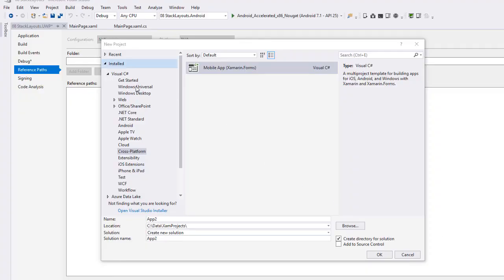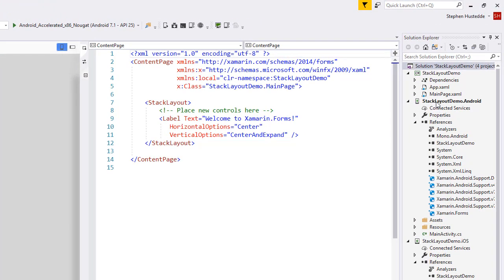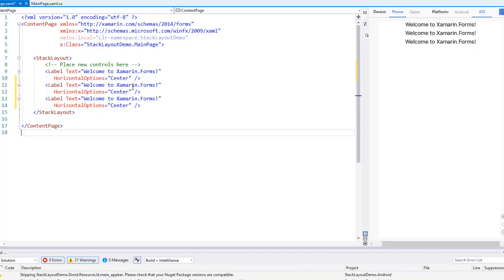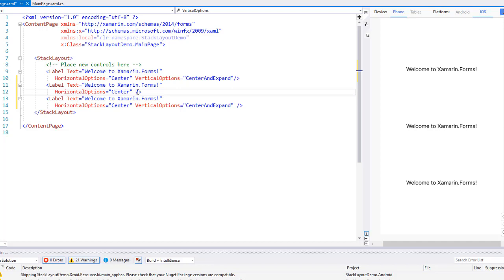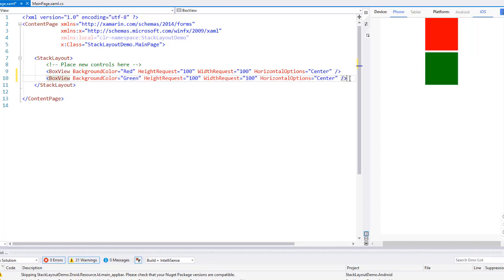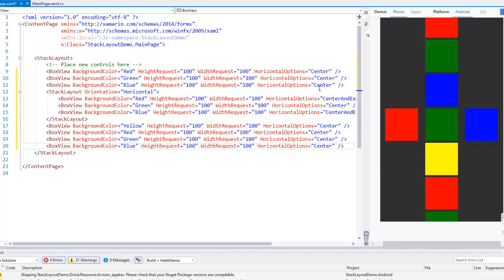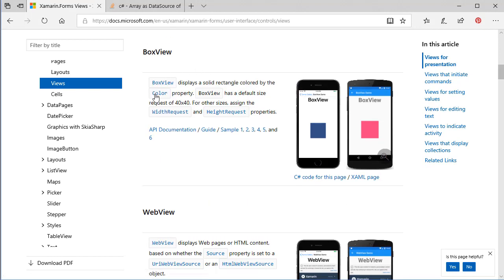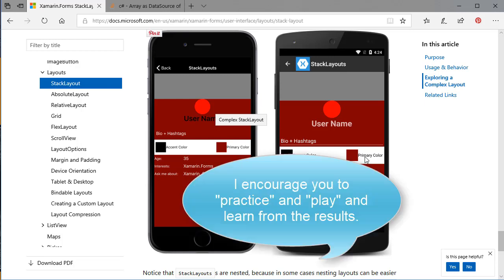C#/Xamarin Cohort 08G - StackLayouts and BoxViews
In this video, we examine using StackLayouts, both vertical and horizontal. In the discussion, we utilize BoxView controls.